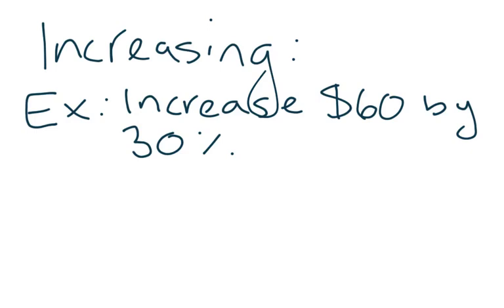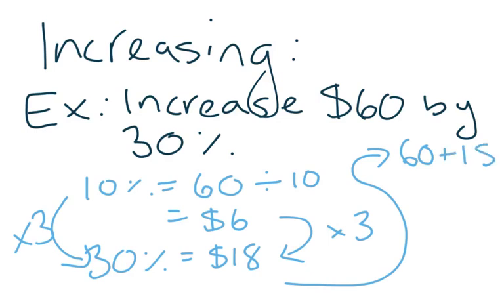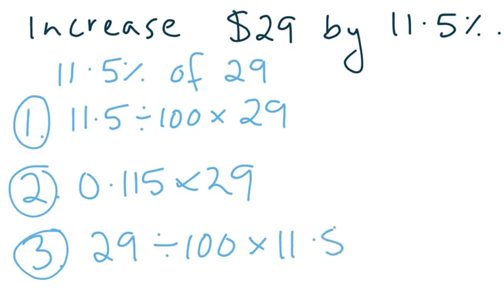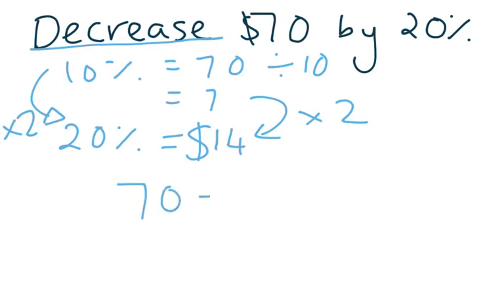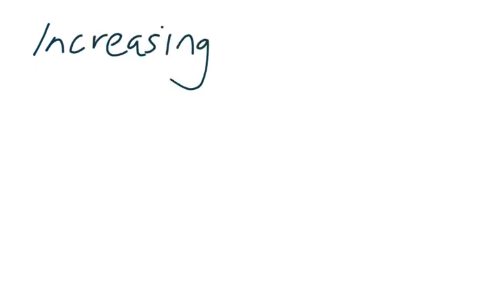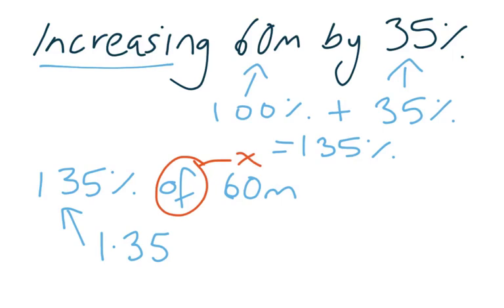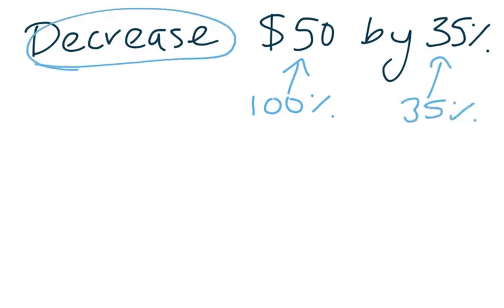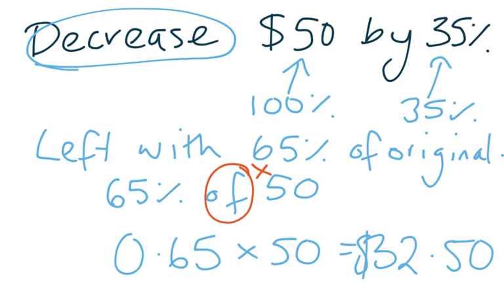Percentage Increase & Decrease